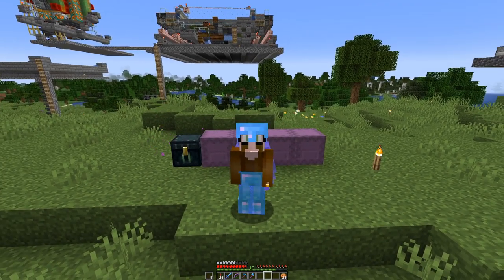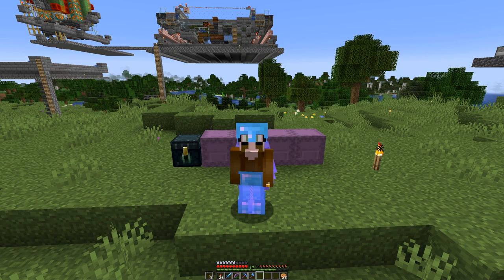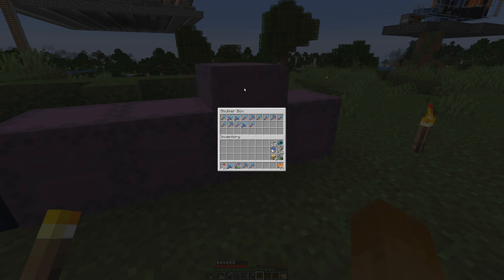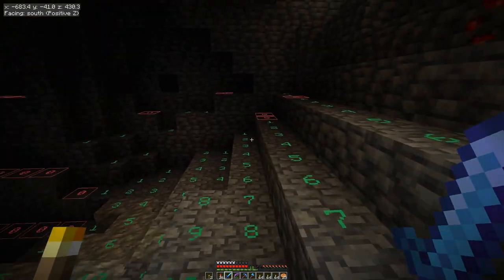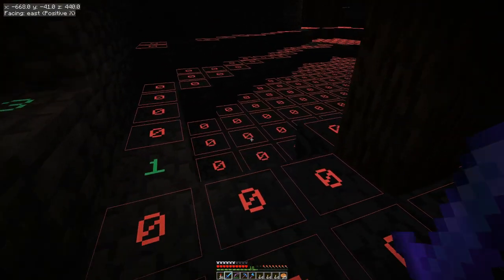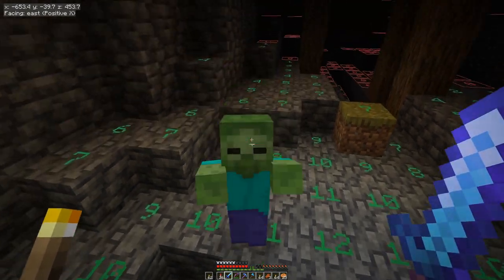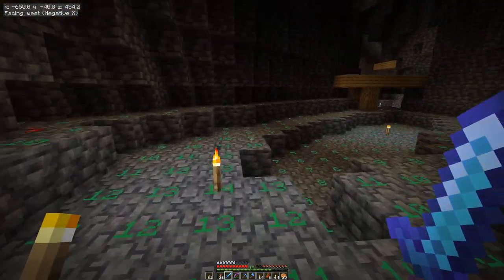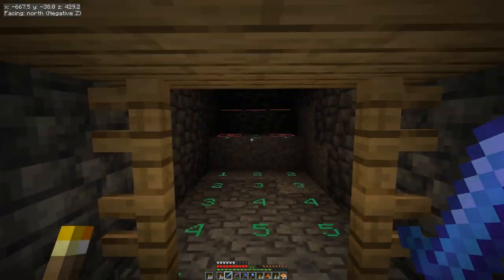Getting comfortable - E27 | Another Day in Minecraft - No Mining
Not allowed blocks to break (by example):
* stone
* dirt
* logs
* ores

Exceptions - blocks that cannot be obtained in any other way:
* leaves

Client side mods:
* Optifine
* Replay
* Minihud
* Litemathica

Resource packs:
* Sticky Pistons Side
* Directional Hoppers
* Directional Droppers & Dispensers
* Directional Observers

Defeating the End dragon and looking for an Elytra and some Shukler shells.